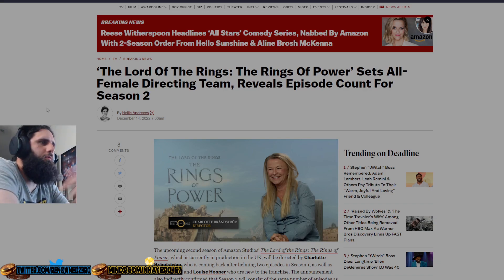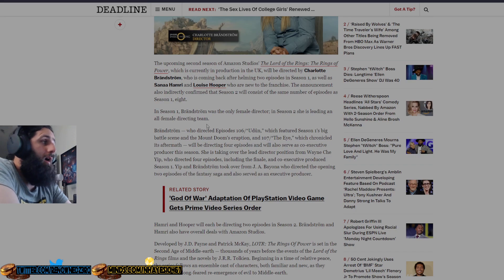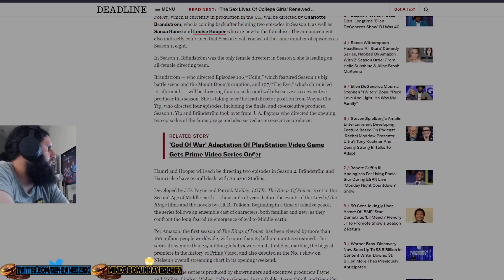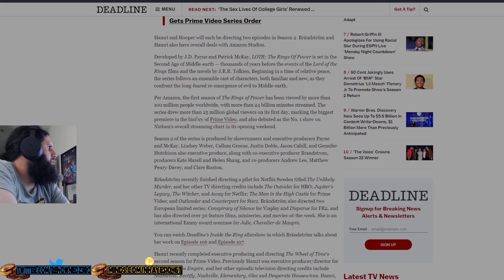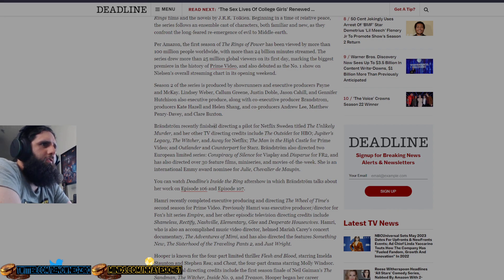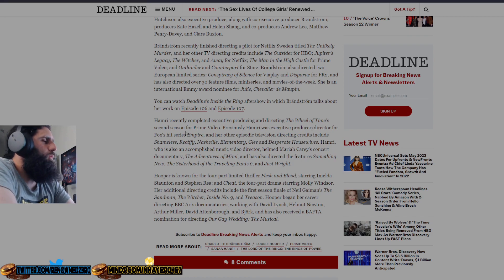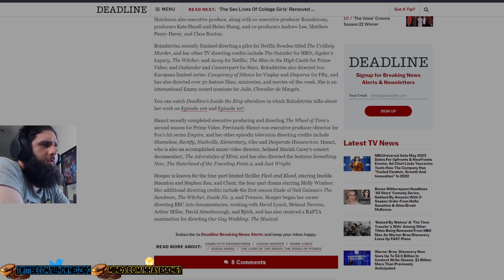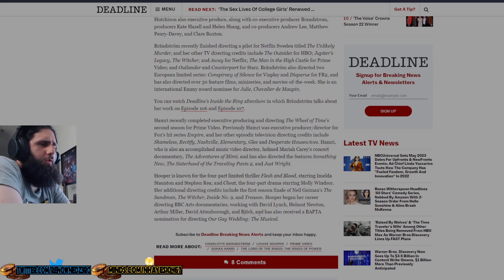Rings of Power Announces All FEMALE Directors for Season 2! | This show will still suck!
In this short video, I give my thoughts about this new direction for Rings of Power Season 2 and the all female directors for it!